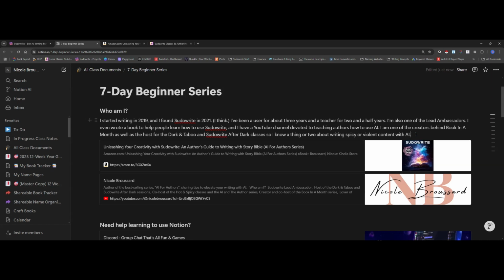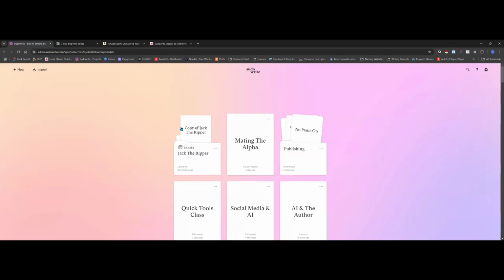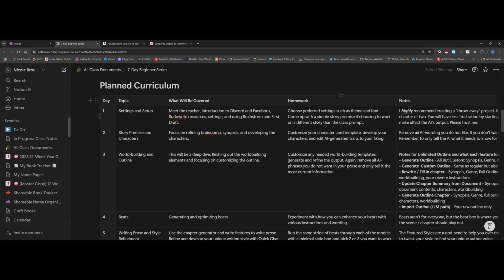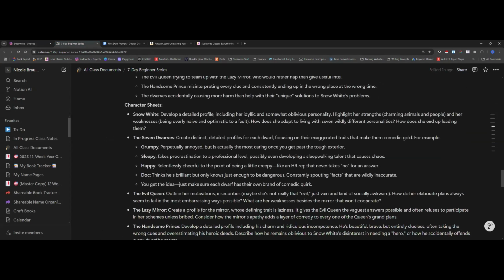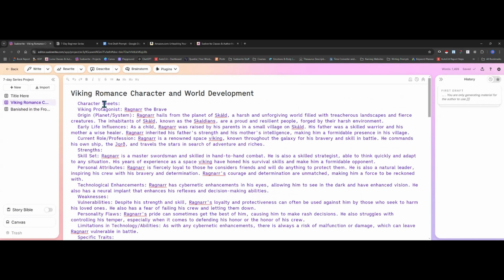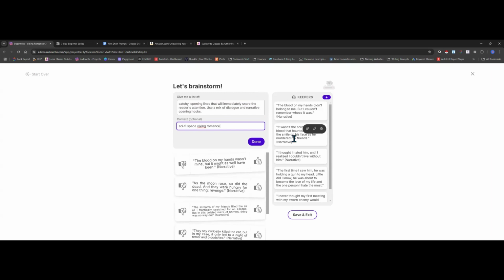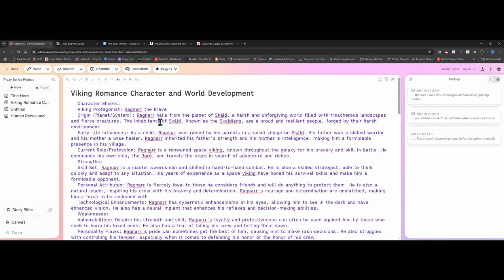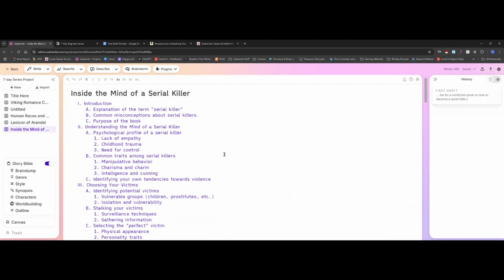How To Get Started with Sudowrite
This class introduces beginners to key Sudowrite features and settings in day 1 of a 7-day series.

Key Takeaways:
Start with a "throwaway" project from scratch to learn Sudowrite features before using it on existing works
First Draft and Brainstorm are versatile tools for generating ideas, character details, outlines, etc.
Customize settings (themes, fonts) and explore resource links (Discord, docs) to optimize your experience
Homework: Set preferred settings, prepare a story premise for tomorrow's brain dump session

Topics:
Sudorite Settings & Resources
Gear icon: Change themes, fonts, text size; view credits and billing info
Question mark icon: Access help docs, Discord, YouTube, bug reporting
Discord server recommended for community support and varied opinions
New Facebook group available for those who prefer that platform
Free classes offered regularly; register for each day of this week's series

First Draft Feature:
Versatile tool for generating ideas, character details, outlines, etc.
Works best with a blank document; can hold ~900 words of input
Useful for nonfiction, character backstories, LitRPG elements
Demonstrated with Viking/sci-fi romance premise, generating character sheets and world-building details
Credit cost: typically 600-800 credits per use

Brainstorm Feature:
Multiple pre-populated boxes for different idea types (can be used interchangeably)
Generates ideas in card format; save or discard as needed
Demonstrated generating abilities for a druid character and catchy opening lines
Credit cost varies; each card typically costs 40-80 credits

Importing Existing Work:
Home page import: Up to 120k words, fills out Story Bible sections
In-document import: For adding individual chapters/scenes for editing

Next Steps:
Complete homework: Set preferred settings in gear icon, prepare story premise
Attend tomorrow's session focusing on Brain Dump and Story Bible features